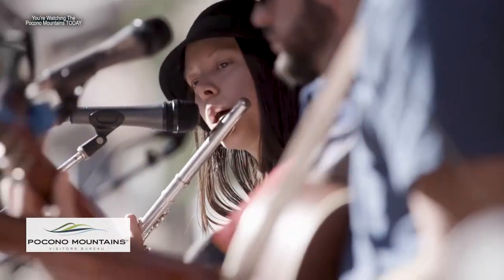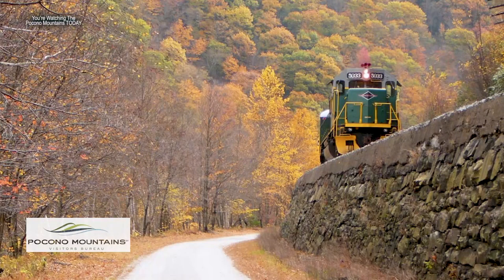OCTOBER 2023 - Pocono Mountains TODAY TV Show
Connie & George take a look at fall business in the Poconos.